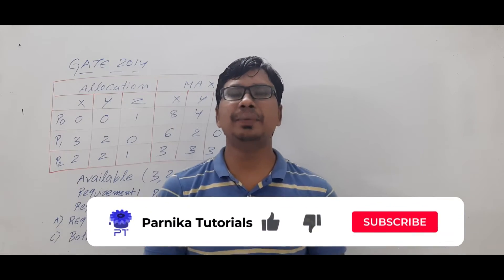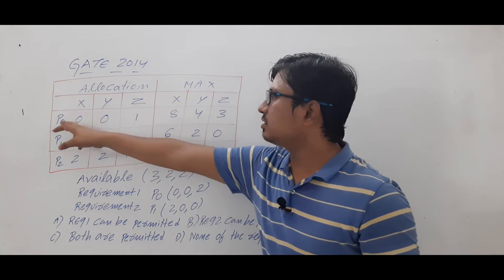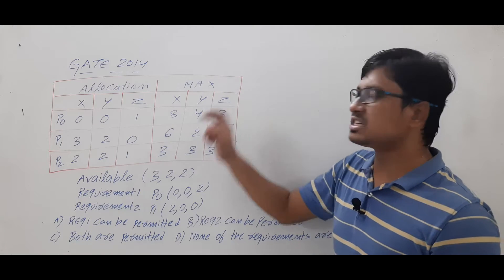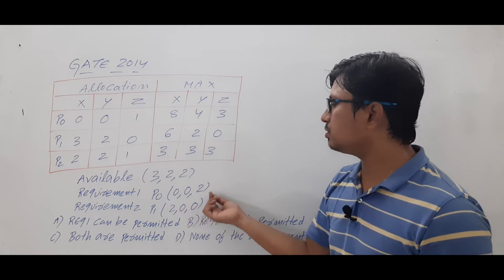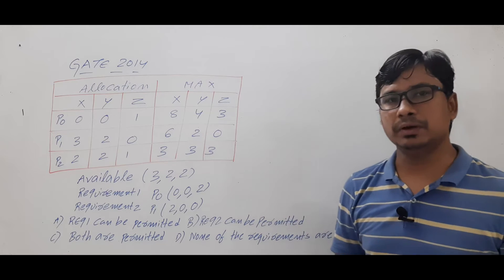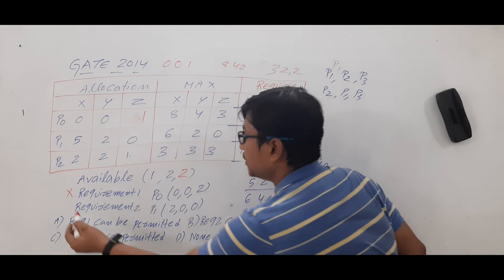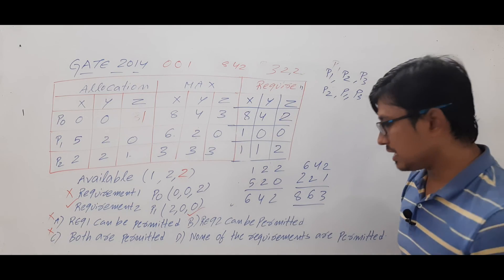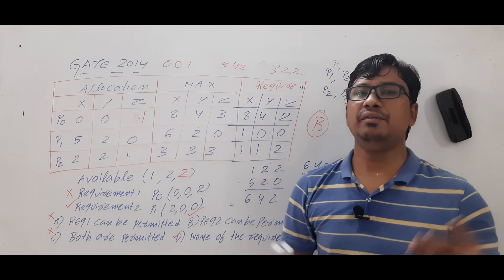GATE 2014 QUESTION ON BANKERS ALGORITHM | OPERATING SYSTEM | GATE CSE LECTURES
In this video, I have discussed Gate 2014 question on bankers algorithm

Bankers algorithm:
The banker’s algorithm is a resource allocation and deadlock avoidance algorithm that tests for safety by simulating the allocation for predetermined maximum possible amounts of all resources, then makes an “s-state” check to test for possible activities, before deciding whether allocation should be allowed to continue.
Why Banker’s algorithm is named so?
Banker’s algorithm is named so because it is used in banking system to check whether loan can be sanctioned to a person or not. Suppose there are n number of account holders in a bank and the total sum of their money is S. If a person applies for a loan then the bank first subtracts the loan amount from the total money that bank has and if the remaining amount is greater than S then only the loan is sanctioned. It is done because if all the account holders comes to withdraw their money then the bank can easily do it.
In other words, the bank would never allocate its money in such a way that it can no longer satisfy the needs of all its customers. The bank would try to be in safe state always.
Following Data structures are used to implement the Banker’s Algorithm:
Let ‘n’ be the number of processes in the system and ‘m’ be the number of resources types.
Available :

    It is a 1-d array of size ‘m’ indicating the number of available resources of each type.
    Available[ j ] = k means there are ‘k’ instances of resource type Rj
Max:
    It is a 2-d array of size ‘n*m’ that defines the maximum demand of each process in a system.
    Max[ i, j ] = k means process Pi may request at most ‘k’ instances of resource type Rj.

Allocation :
    It is a 2-d array of size ‘n*m’ that defines the number of resources of each type currently allocated to each process.
    Allocation[ i, j ] = k means process Pi is currently allocated ‘k’ instances of resource type Rj

Need :
    It is a 2-d array of size ‘n*m’ that indicates the remaining resource need of each process.
    Need [ i,   j ] = k means process Pi currently need ‘k’ instances of resource type Rj
    Need [ i,   j ] = Max [ i,   j ] – Allocation [ i,   j ]

Allocation specifies the resources currently allocated to process Pi and Needi specifies the additional resources that process Pi may still request to complete its task.
Banker’s algorithm consists of Safety algorithm and Resource request algorithm